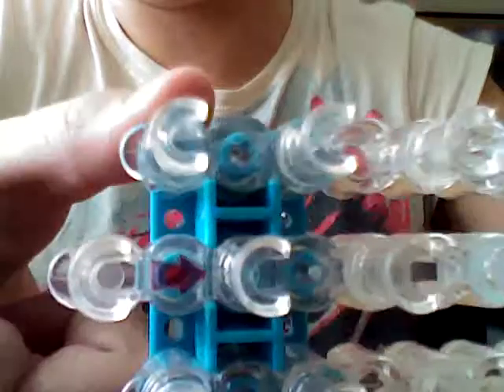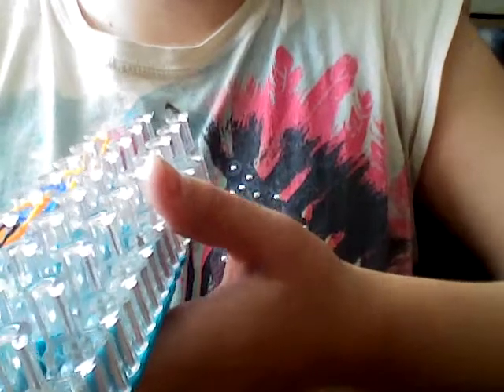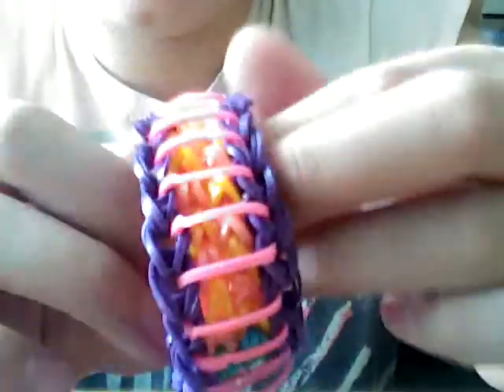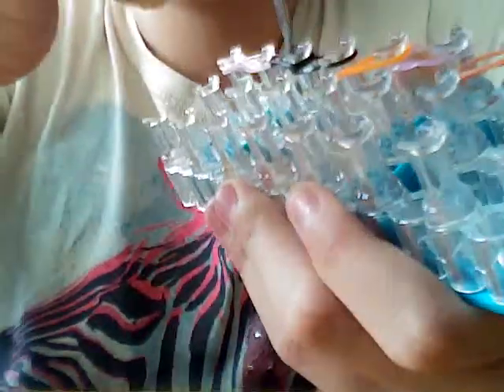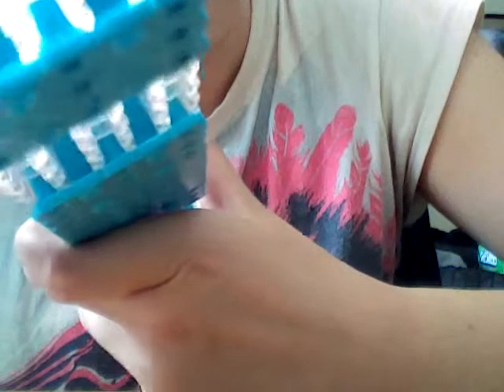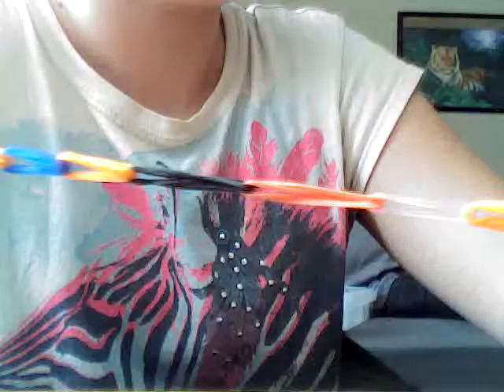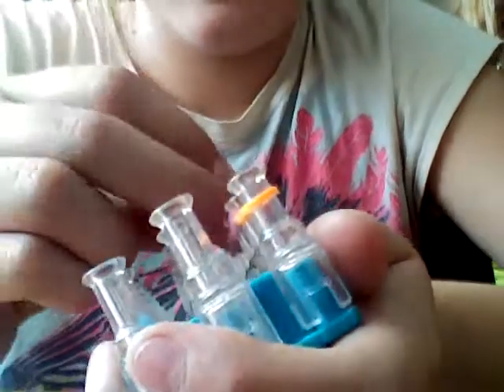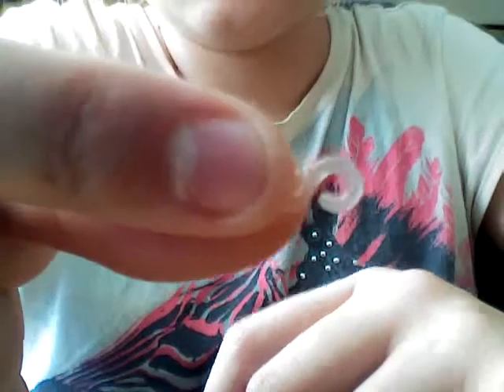First Video: How to make a single rainbow loom bra